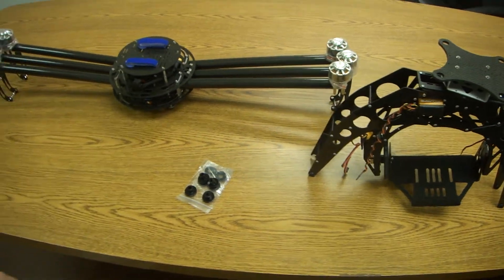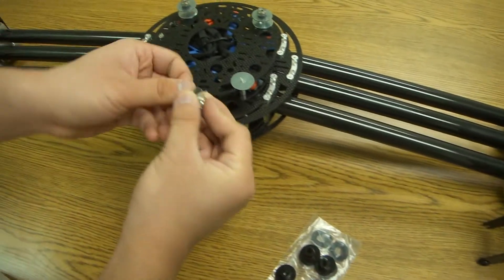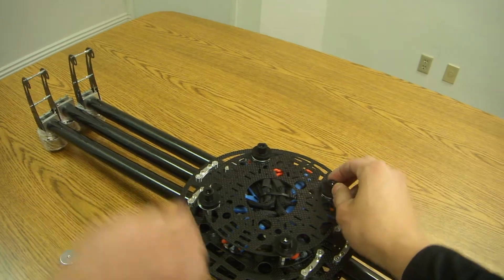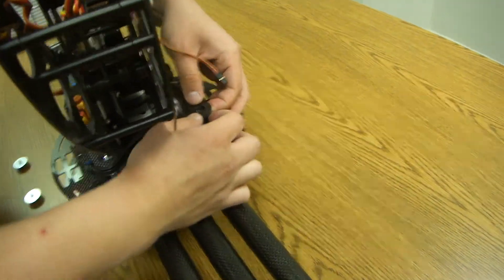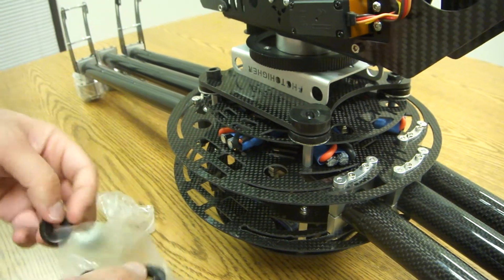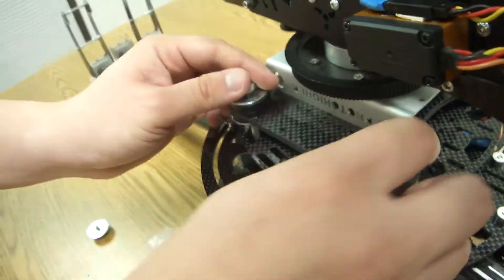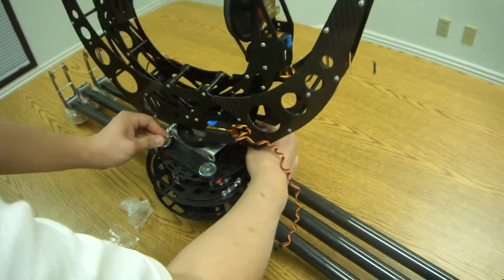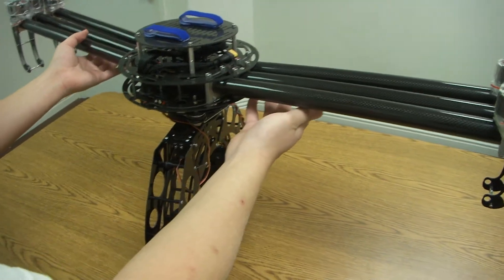How to attach Turbo Ace Cinewing 6 Hexacopter with AV200 Gimbal